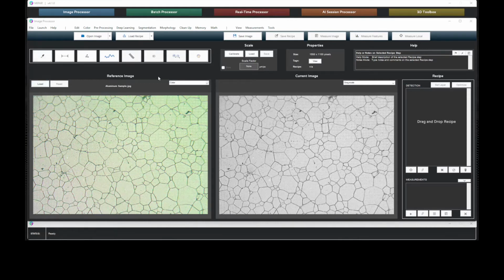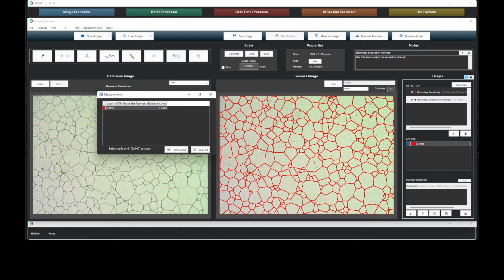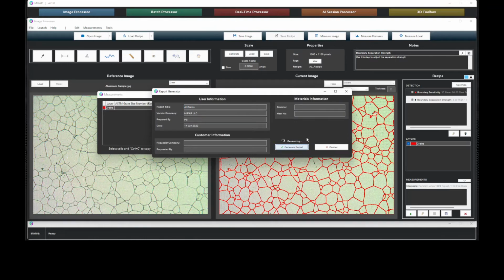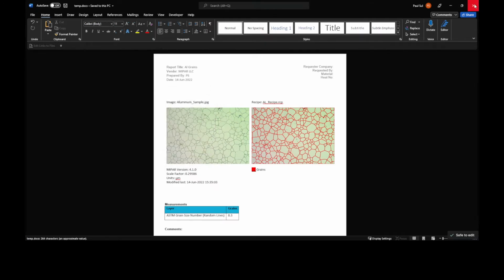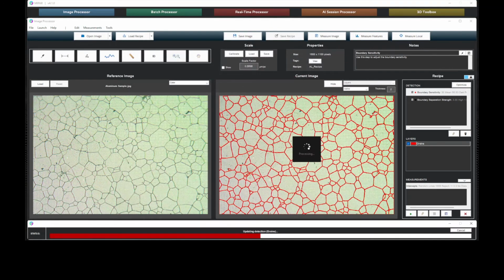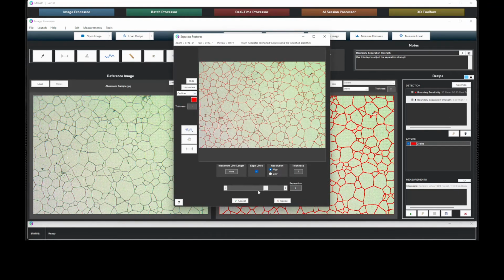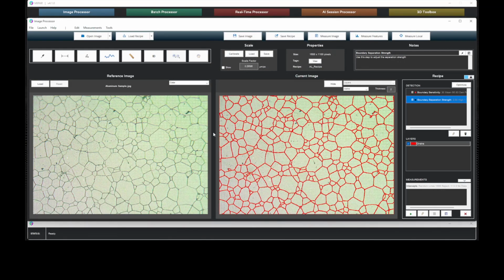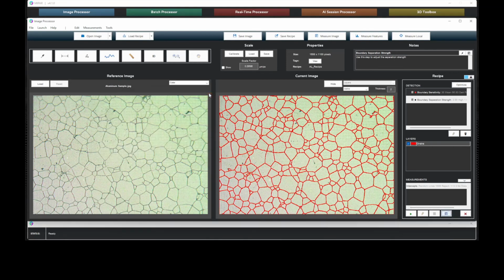Aluminum Grains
Video description of the MIPAR aluminum grains recipe that is found on our free recipe store.